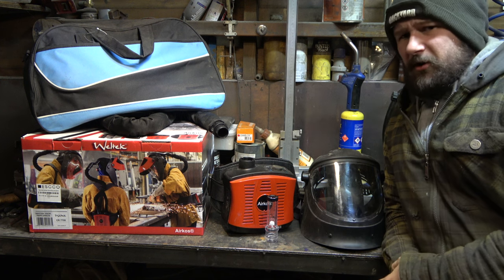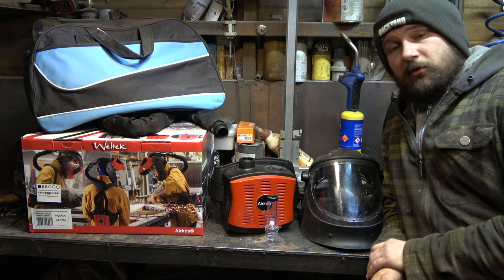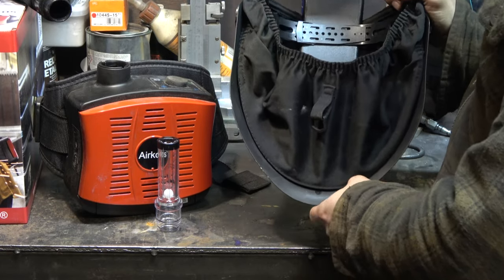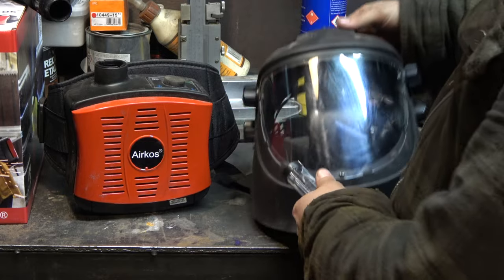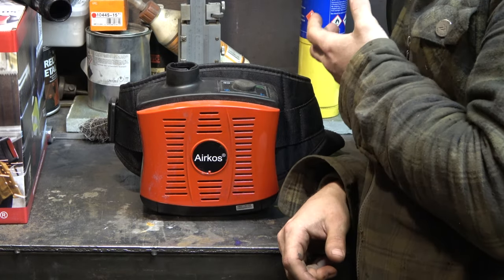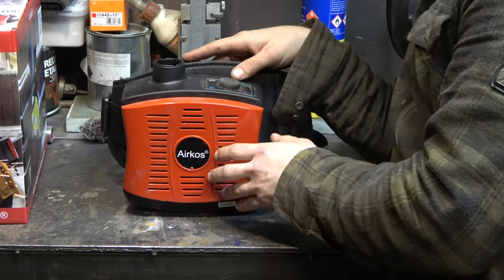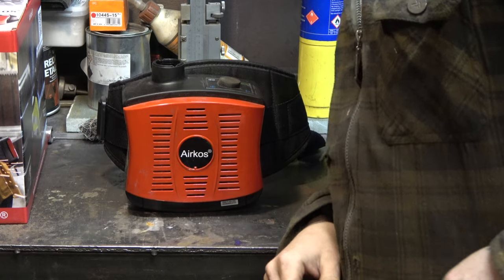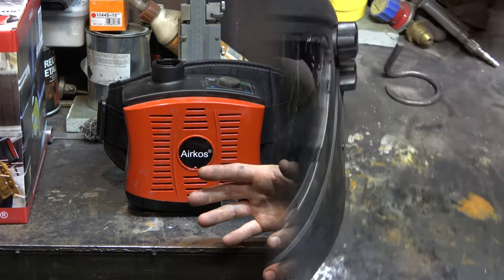as good as 3m versaflo!!!!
spare parts website

cheapest kit I can find on the web